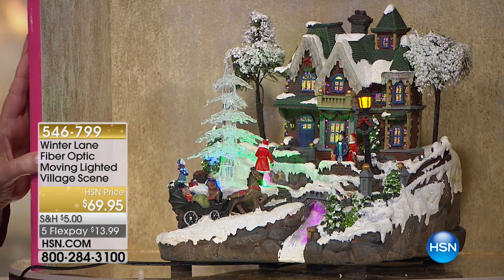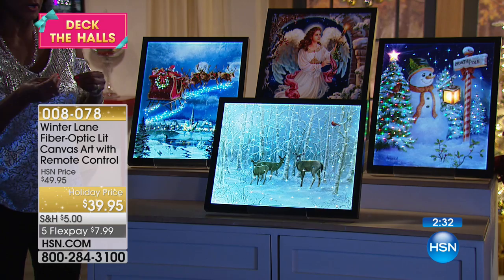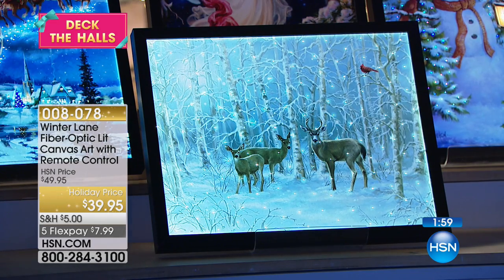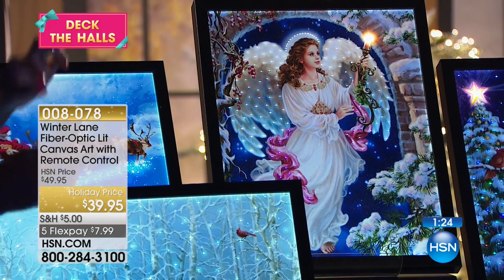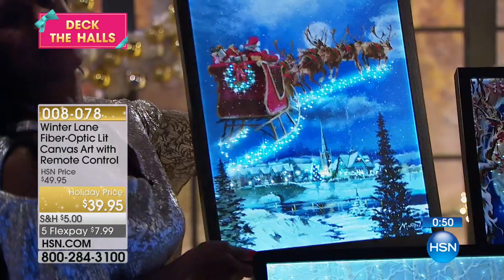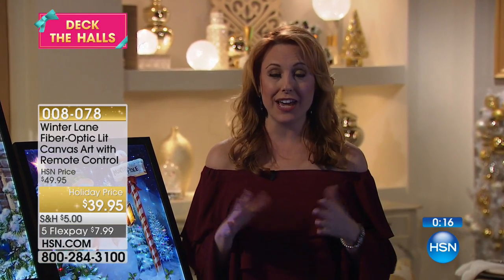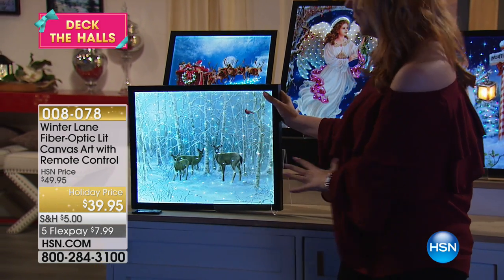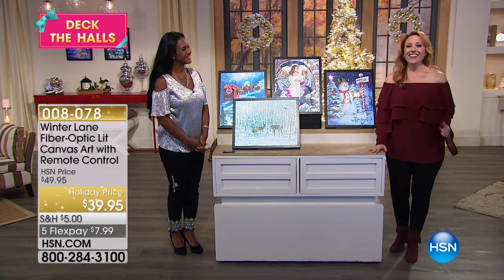Winter Lane FiberOptic Lit Canvas Art with Remote Deer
Winter Lane FiberOptic Lighted Canvas Art with Remote  Deer
Don't settle for just garlands across the mantle and a tree in the corner. Let the spirit of the season come alive in your home with a...